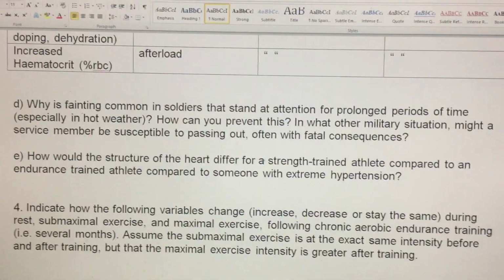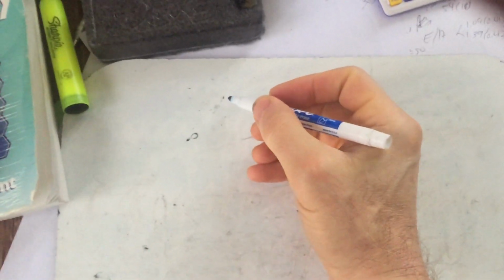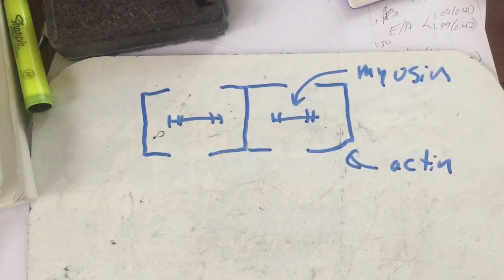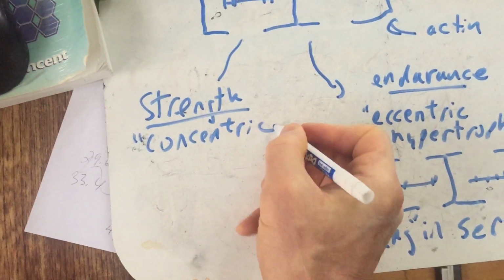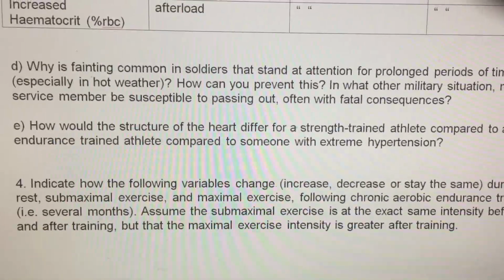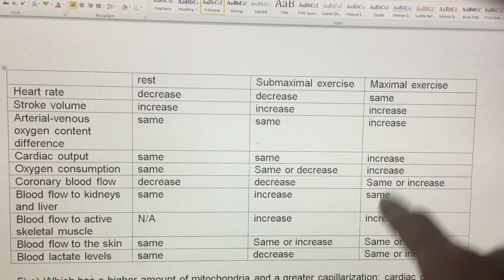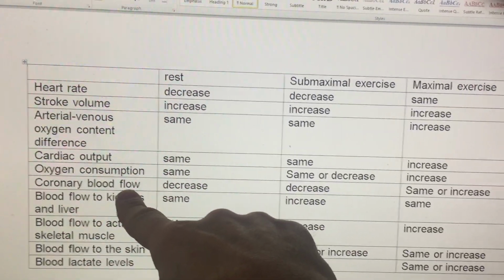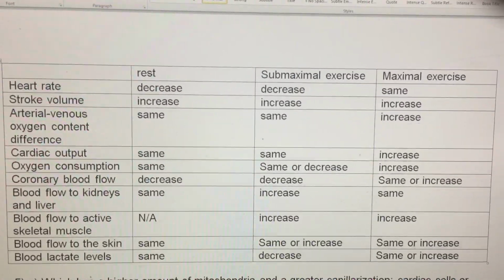Kin 425 Feb 10 (part 2)